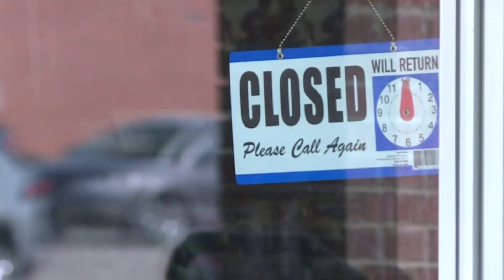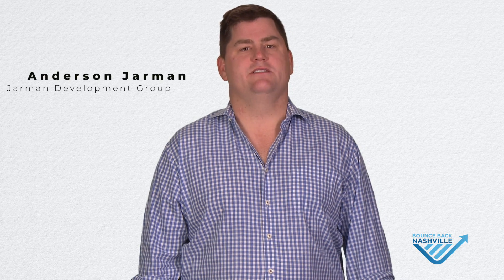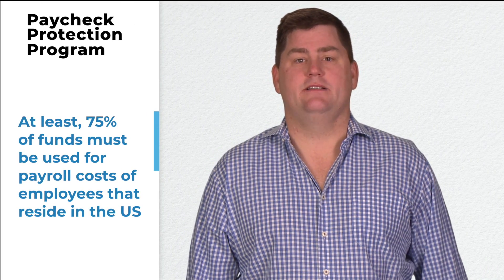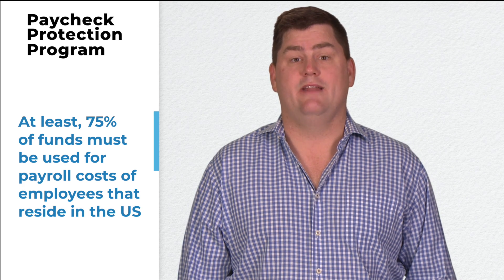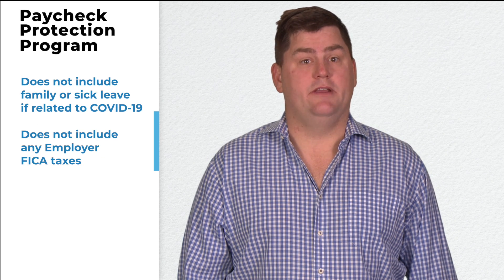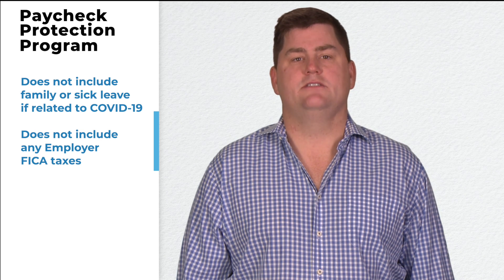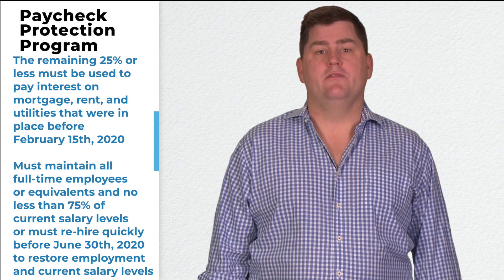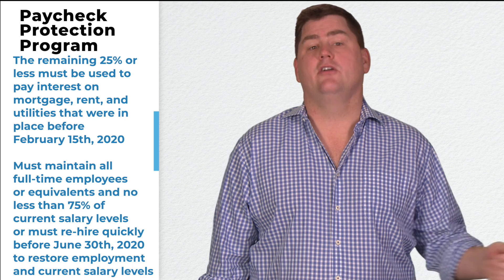Exploring the Paycheck Protection Program - Anderson Jarman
Businesses have battled significant loss in revenue while having a deep sense of loyalty and obligation to those they employ. Join us as Anderson Jarman, Founder and President of Jarman Development Group, explains the Paycheck Protection Program, intended to provide American small businesses with eight weeks of cash-flow assistance through 100 percent federally guaranteed loans.